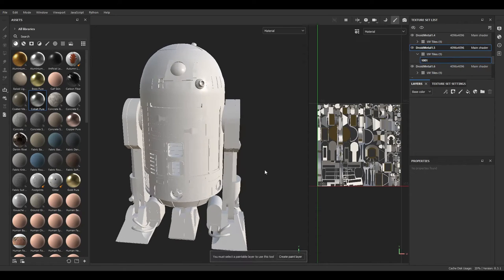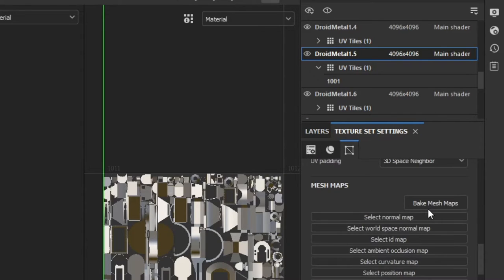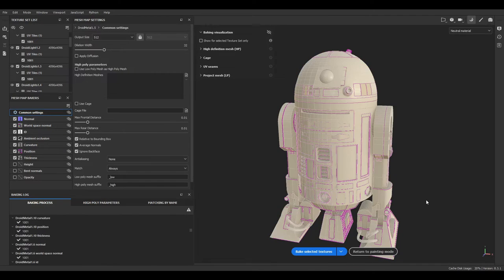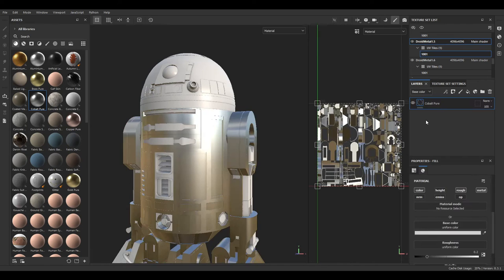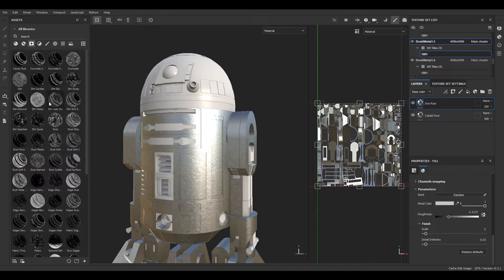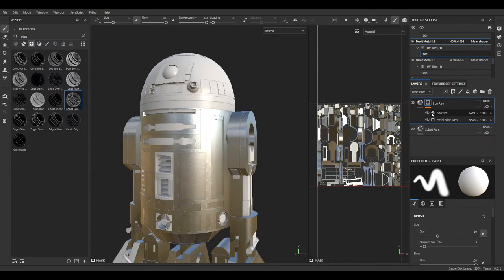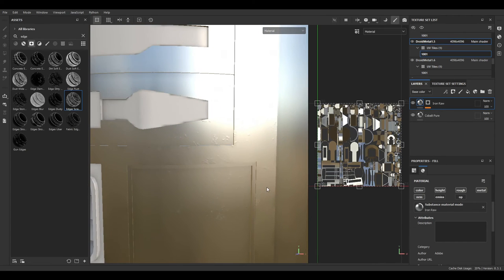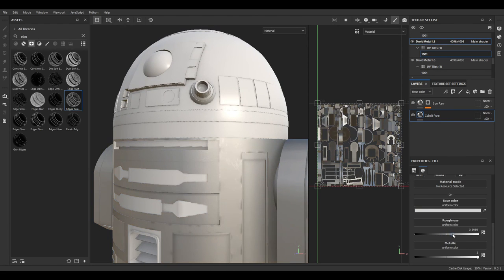How to make edge wear in Substance Painter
I will teach you how to make edge wear in substance painter in a quick and easy to understand tutorial.